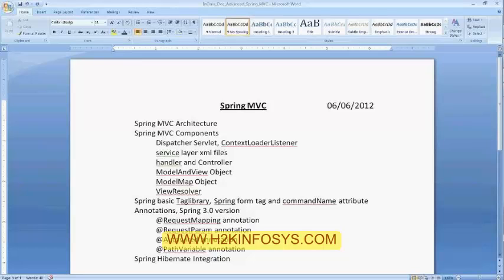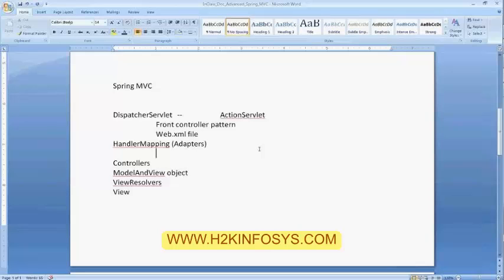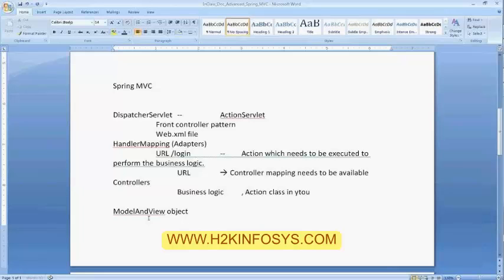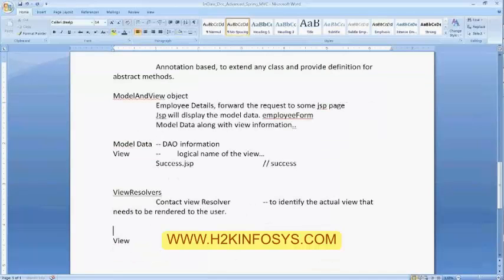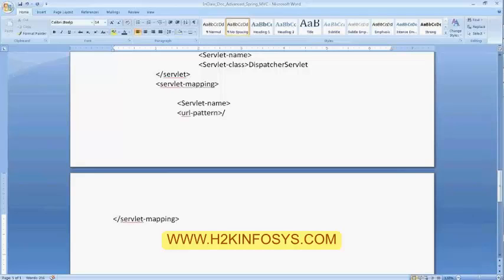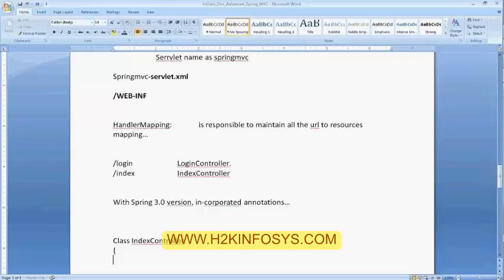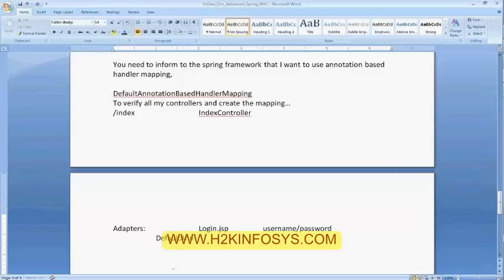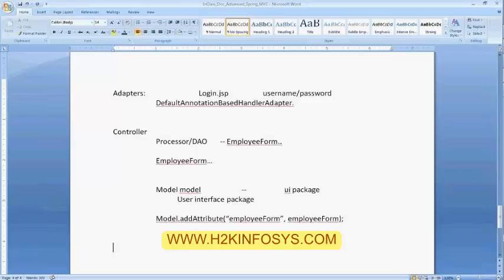Java Spring MVC | Spring Mvu Componenets | Java interview Question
H2Kinfsoys Java Online Training Course Advantages:
100% Job Oriented Training

This is one of our live Java class recording video, in this Java Video Tutorial will cover Springs MVC.Spring is the most popular application development framework for enterprise Java. Millions of developers use Spring to create high performing, easily testable, reusable code without any lock-in.

Second session of the video of the Springs MVC Componenets. It also covers the topics of the MVC Structure and annotations in spring.

H2Kinfosys.com
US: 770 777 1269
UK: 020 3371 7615